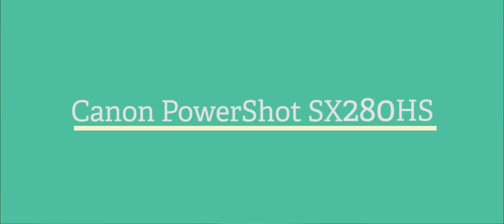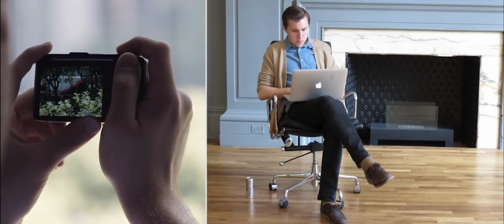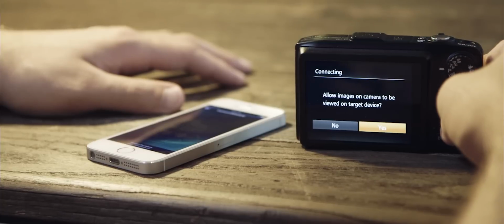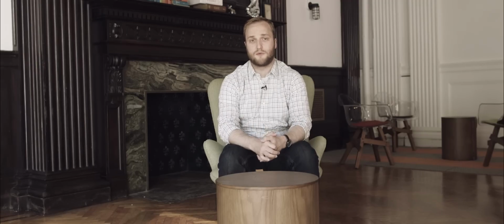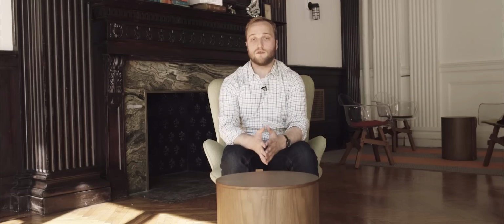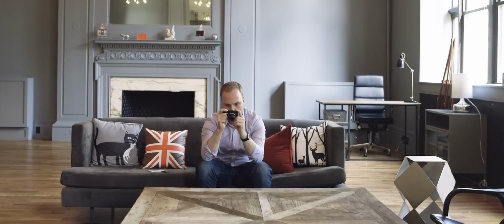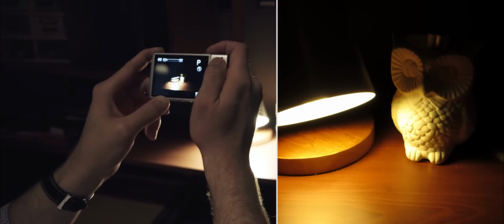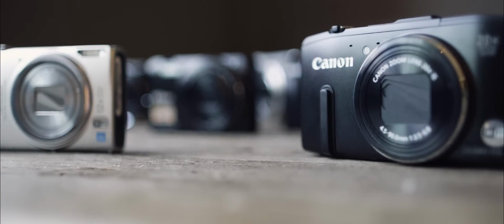The best camera you can buy for $250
Most people take photos with their smartphones today, but what if you need a little more? A real camera can give you much more zoom range, greater control, and better image quality. We've picked the best camera you can buy for under $250, because beating your smartphone doesn't always require breaking the bank.